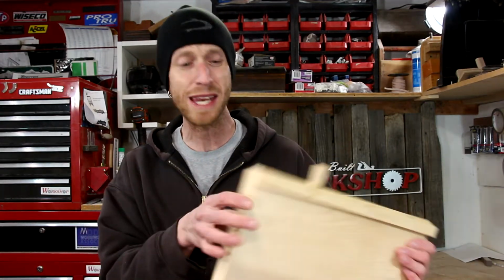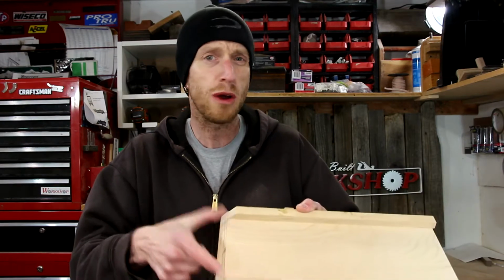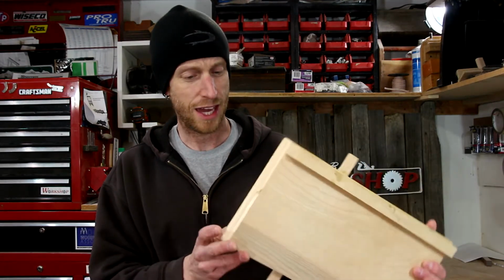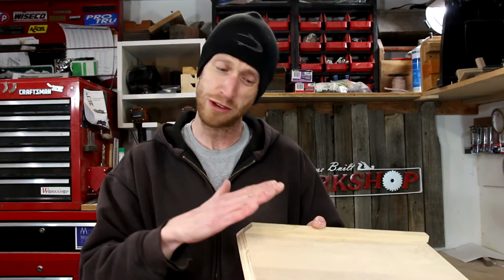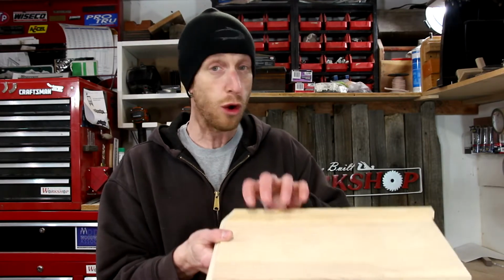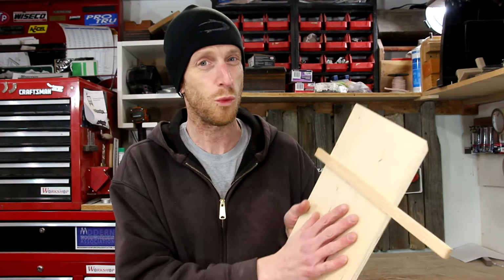EP29: I'm Back, now to catch up.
I'm still here. I was sick for several days and got a little behind on some things. Now I'm playing catch up.

Please remember when using tools of any type, there is the potential for injury. Work safely and wear your safety gear. Be safe and have fun!